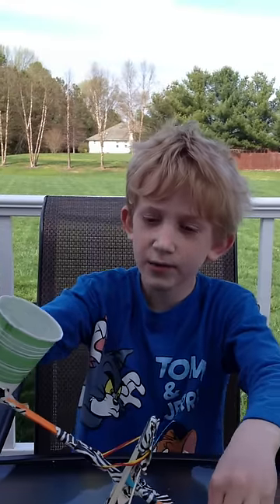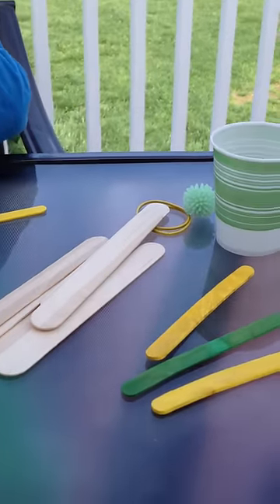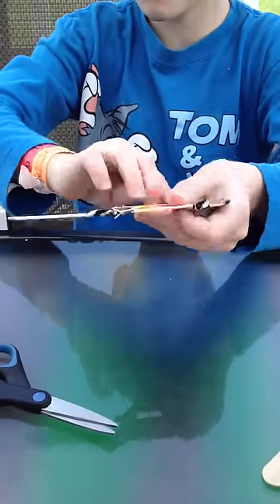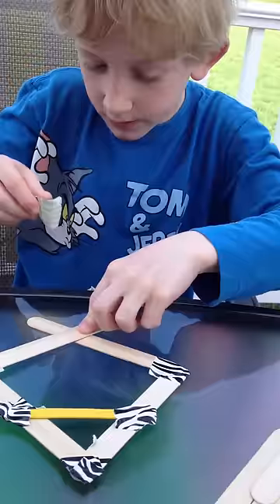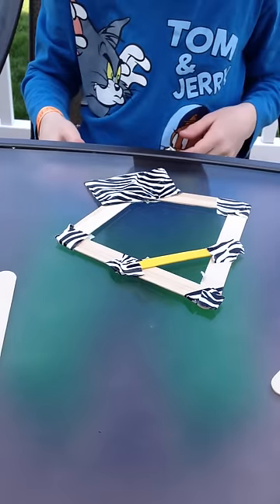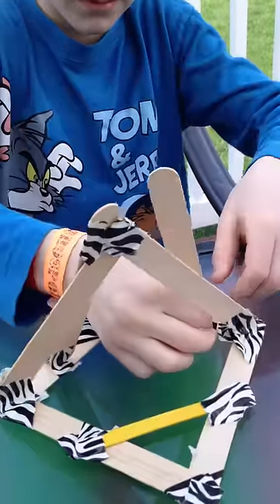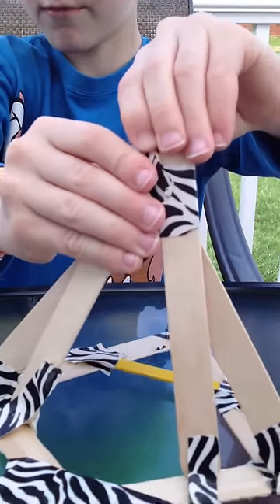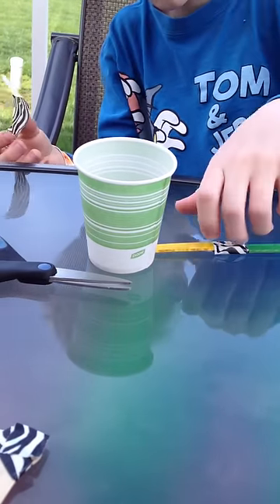How to make a catapult with basic household supplies.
Step by step instructions on how to make a toy catapult for children, 10 years or younger.